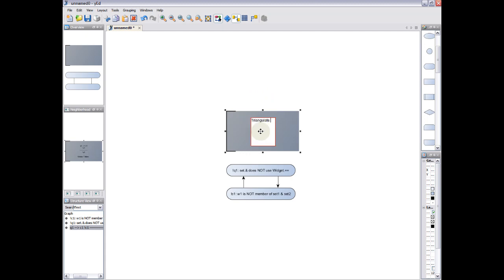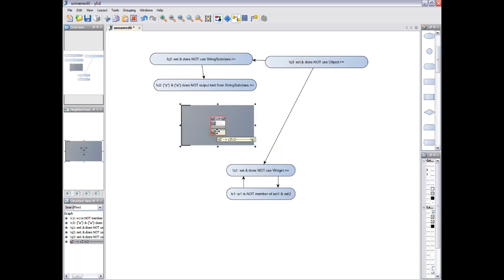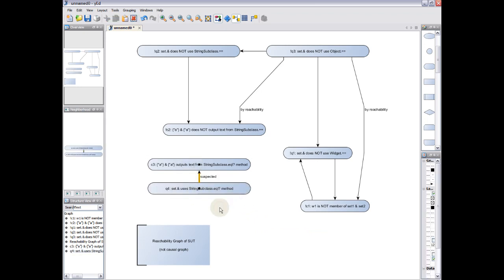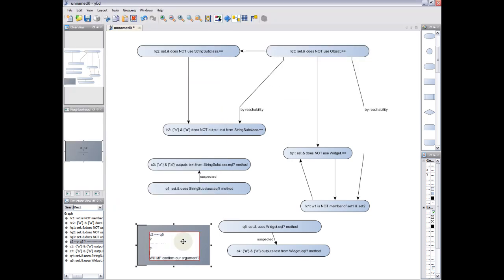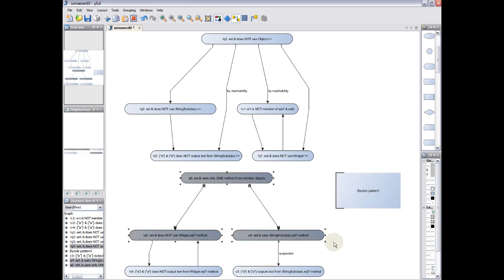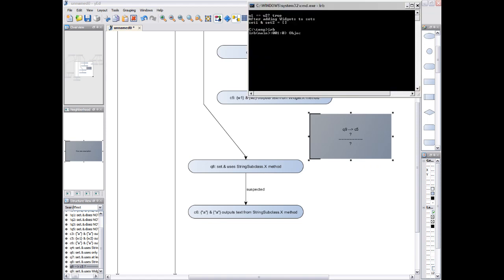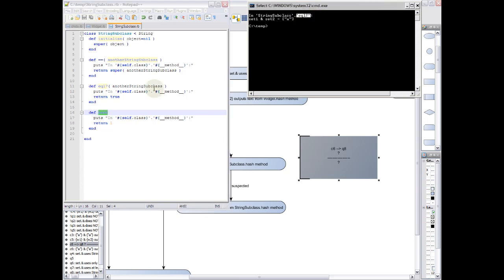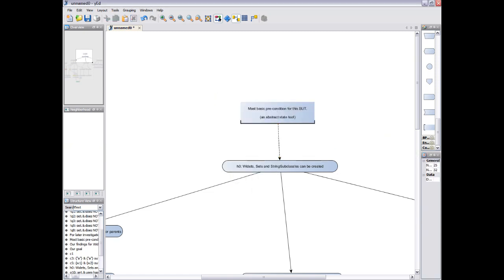Debugging with Structured Exploratory Testing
Best viewed in HD: while in normal screen, click the gear and select 720p.
How to use structured exploratory testing to debug applications during development. In this session, we debug a Ruby app.